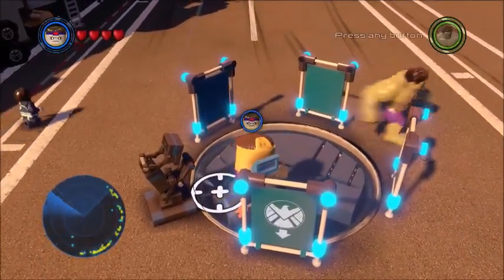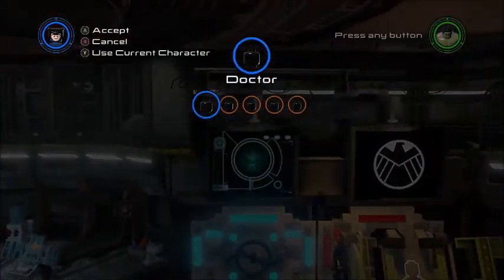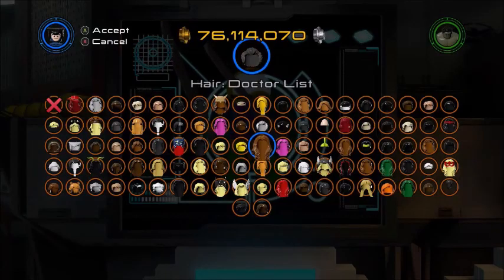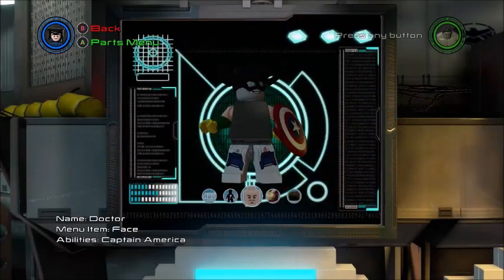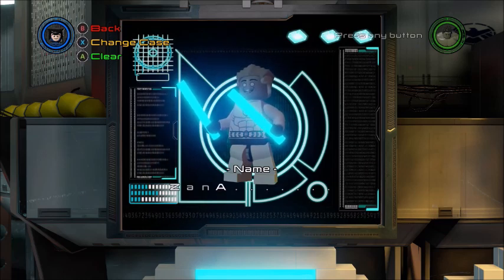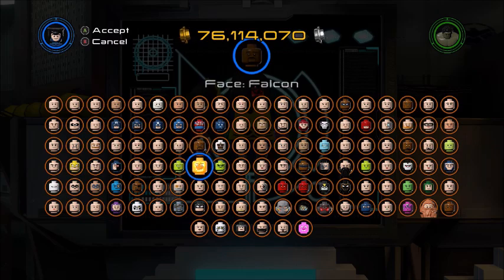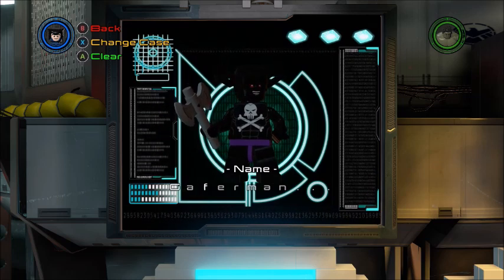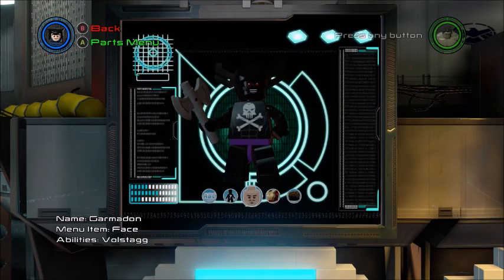Creating Cole, Zane, Nya, Sensei Wu, and Garmadon!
In this video, we make Cole, Zane, Nya, Sensei Wu, and Lord Garmadon from Ninjago!